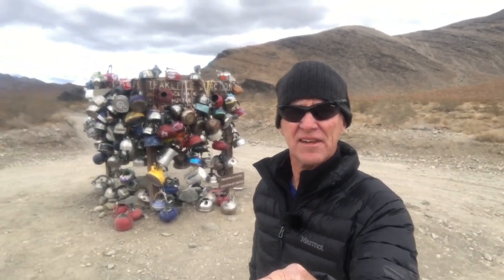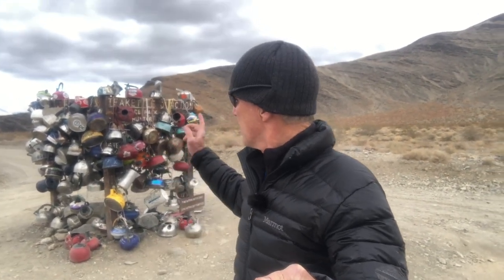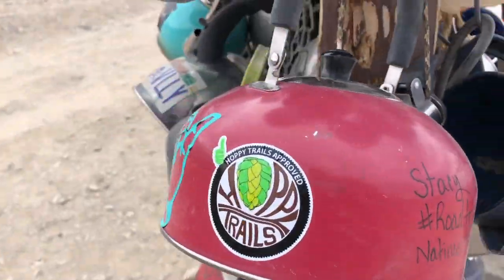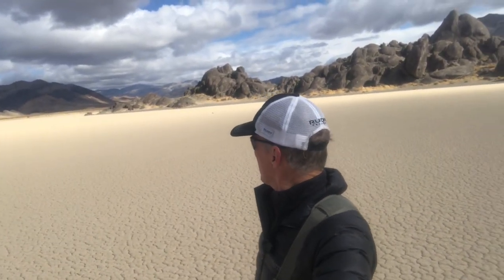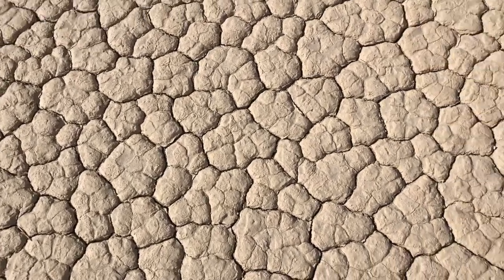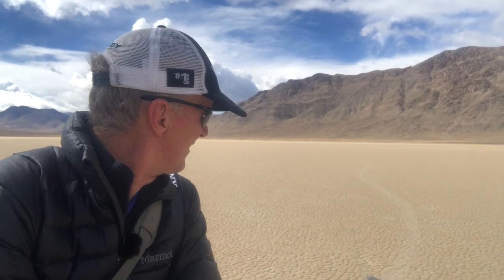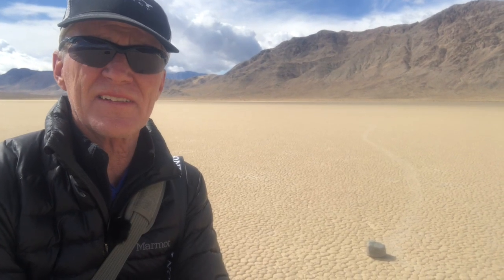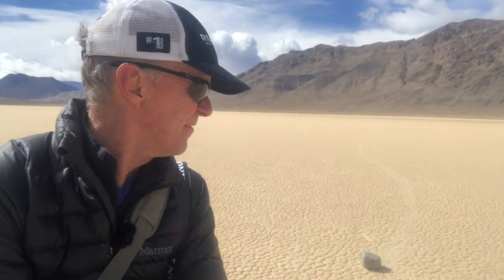Death Valley Racetrack. Mysterious Moving Rocks!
Death Valley National Park California. Mysterious moving rocks/boulders, also called "Sailing Rocks" slide across the playa also called The Racetrack. Why do the rocks move? Mystery was finally solved in 2014 when the first scientists actually witnessed time lapse photography. Thawing ice, slick mud, and wind are the magic recipe. The 4WD dirt road to the race track is long and bumpy (washboard) and this trip includes a stop at the fascinating Tea Kettle Junction (teakettle junction). Most 2WD vehicles can do the drive in good weather but sturdy tires are recommended.